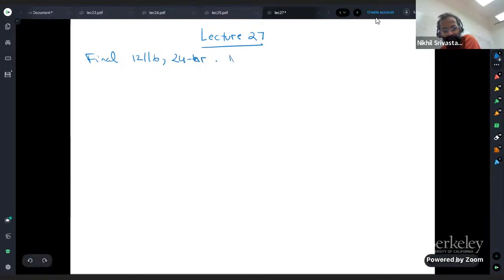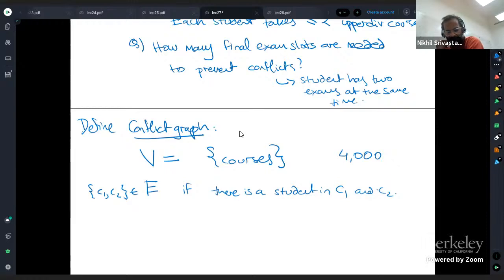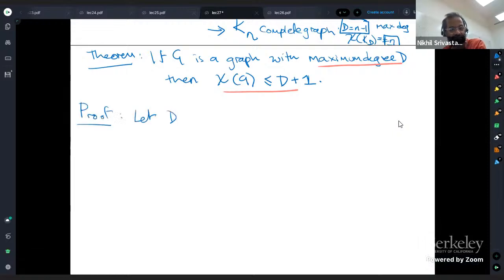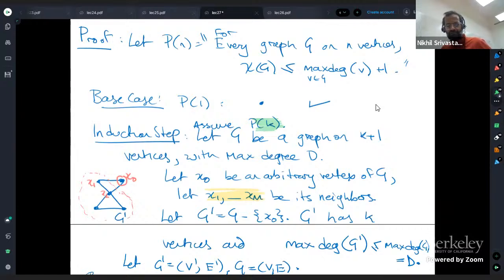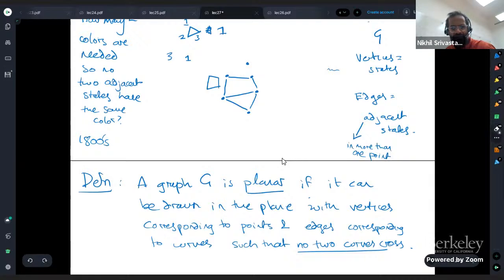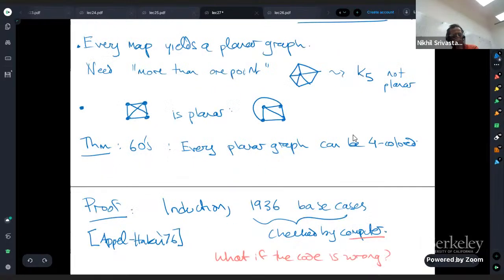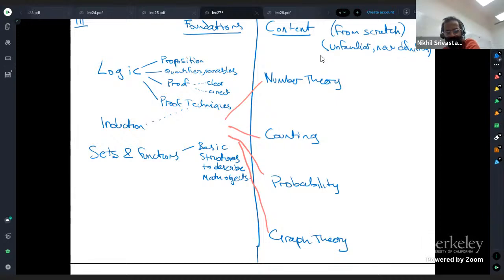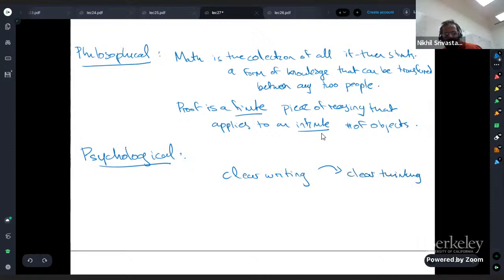Math 55 Fall 2021 Lecture 27